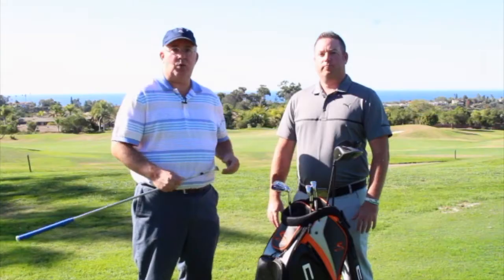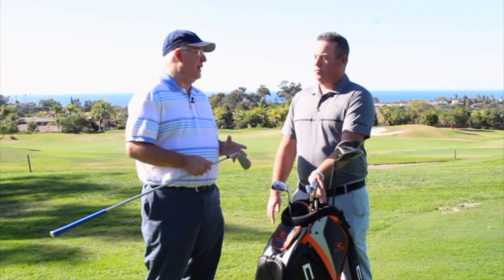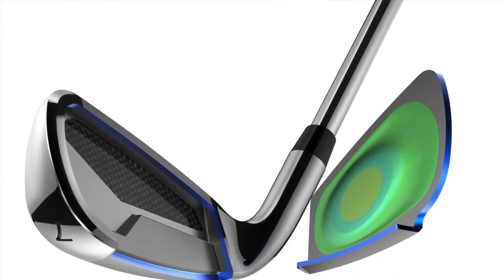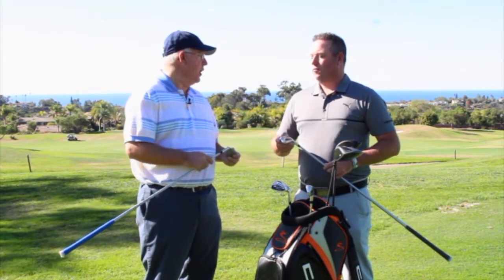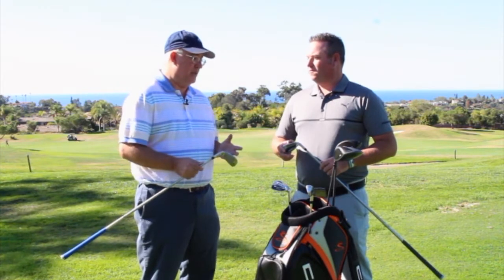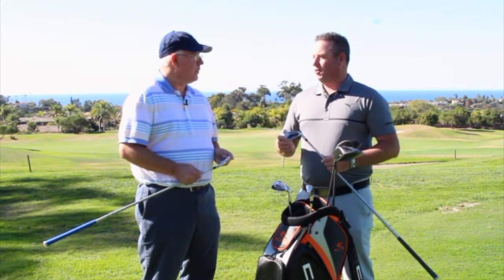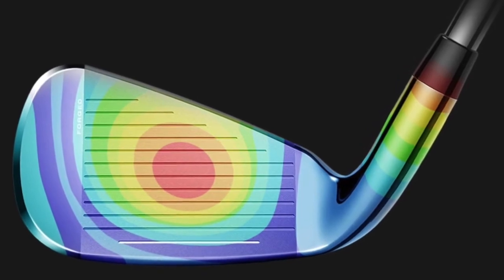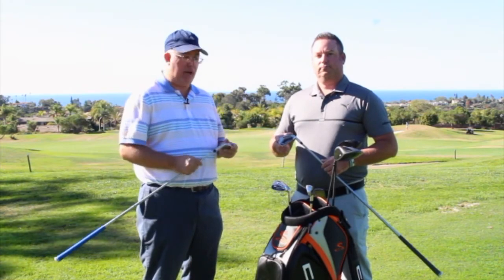New 2018 Cobra F8 Irons Review and and Golf Insider Info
2nd Swing’s Chris Wallace speaks with Cobra fitting supervisor Mike Hearne after having a chance to test the new F8 irons at Encinitas Ranch Golf Club in Southern California. The F8 irons will offer golfers typical game-improvement performance but with a look and feel more in line with a players iron.